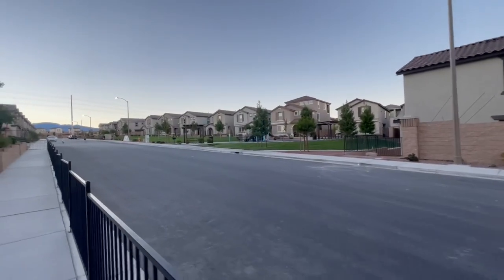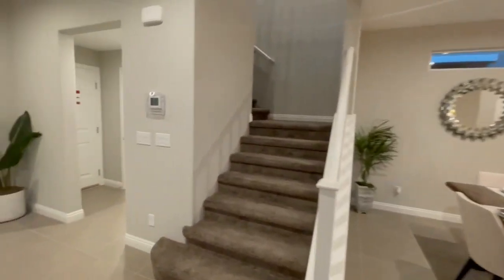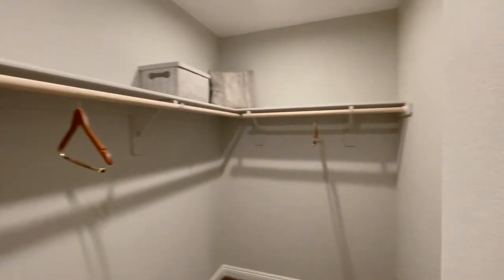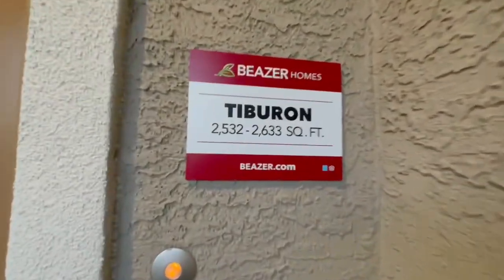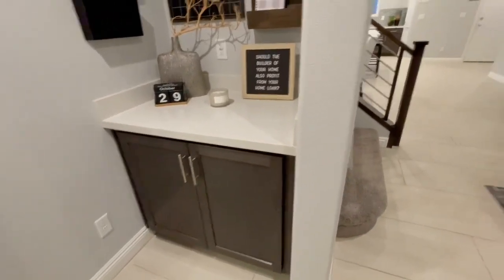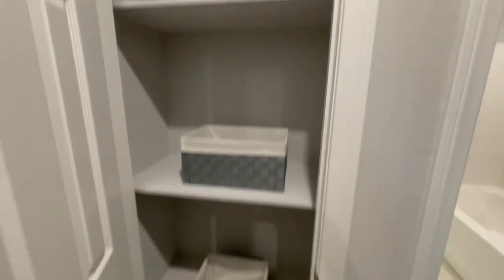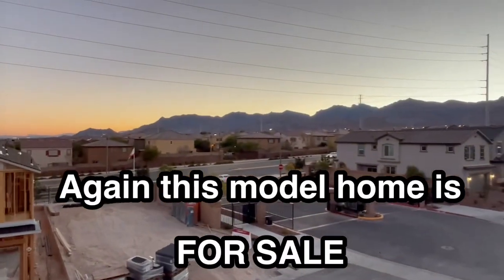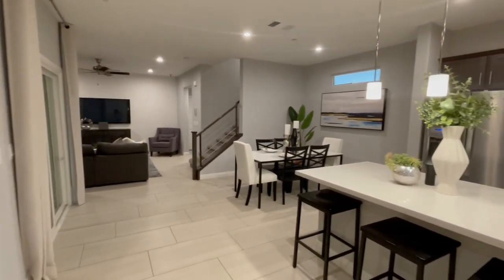New Homes in Las Vegas- Skye Canyon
Beautiful New Homes in Las Vegas at Skye Canyon by Beazer Homes.   Skye Canyon is a amazing Master Planned Community in NW Las Vegas.  Homes are affordable and the amenities offered are some of the best in Vegas.

We are checking out 2 beautiful model homes today.  Both have available lots for sale and the models will actually be for sale shortly.  Please reach out for pricing if you are interested in actually purchasing one of the model homes.   The lots that are available will go quickly... so don't wait on those, if you are interested.

You can search for homes in Las Vegas and we have tons of resources on there for you:
Buyer Guide, Seller Guide, Relocation Guide, Rental Guidelines, Crime in Las Vegas, School Zoning, Referral Guide  and more!!   MAKE SURE YOU CHECK IT OUT!!!

If you want to view some AMAZING homes to buy or rent, learn more about all the FABULOUS things Las Vegas has to offer,  keep updated on the Las Vegas Real Estate Market, then don't forget to...

We would LOVE to help you with ALL YOUR REAL ESTATE NEEDS so click the link below and tell us how WE CAN HELP YOU!!

Your Friends,

Kathie & Judy